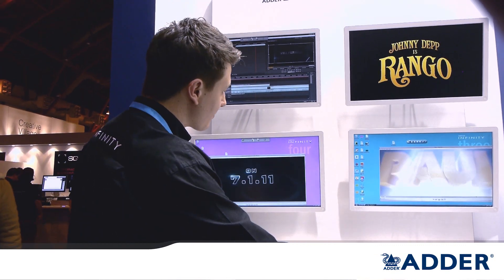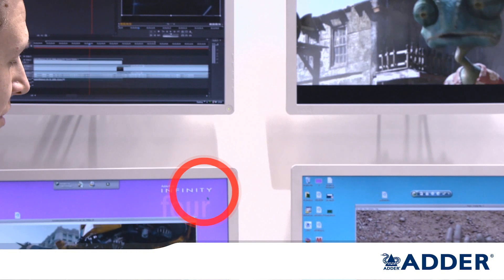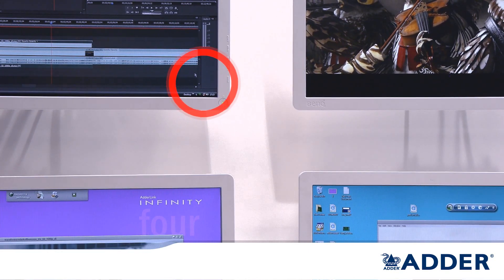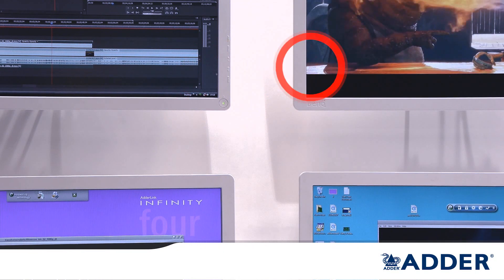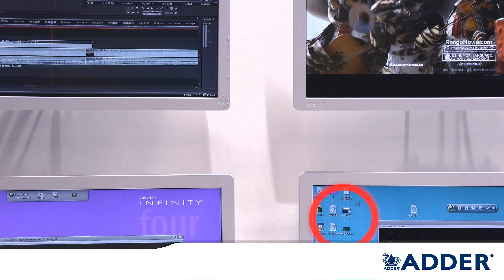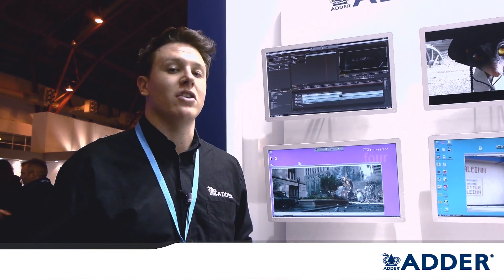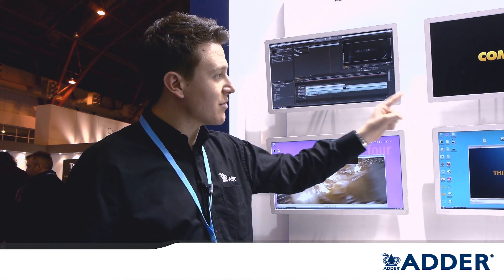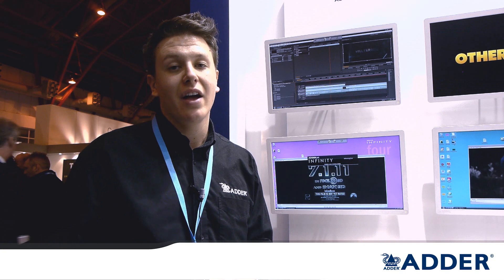Adder Technology - Free-Flow Demonstration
ADDER  |  Adder Free-Flow automatic KVM switching in operation.